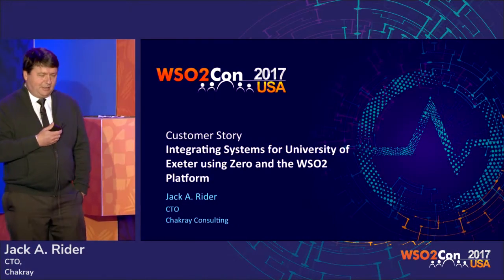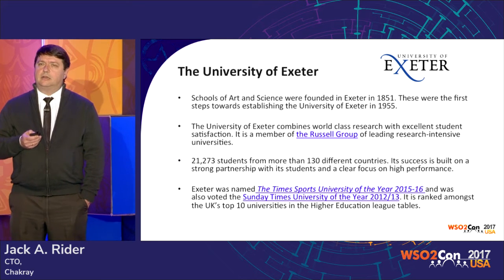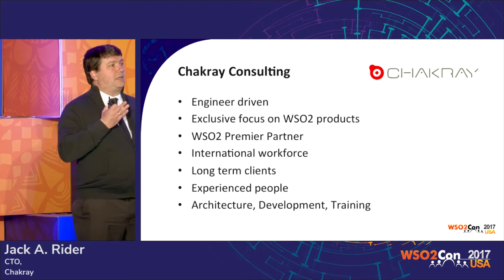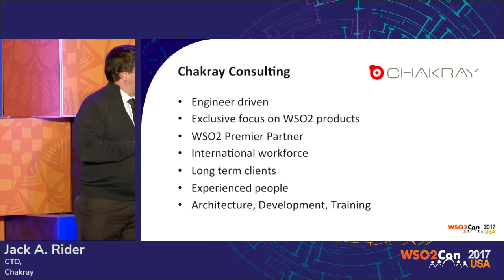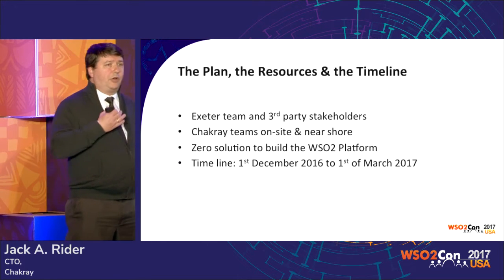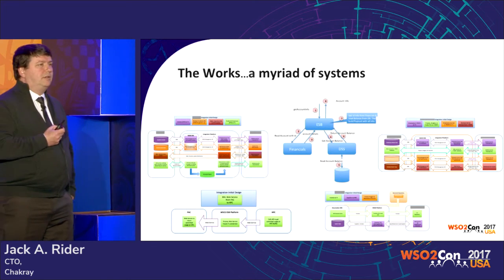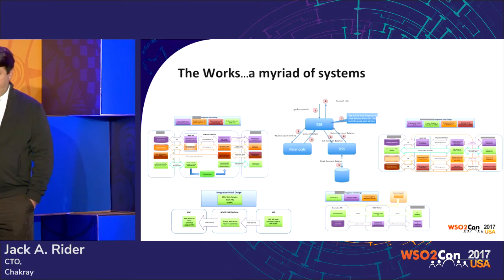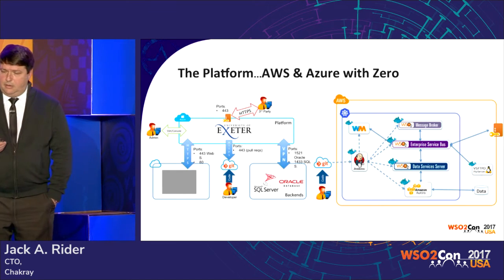Integrating Systems for University of Exeter using Zero and the WSO2 Platform, WSO2Con USA 2017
Jack A. Rider, CTO of Chakray, presented his talk on "Integrating Systems for University of Exeter using Zero and the WSO2 Platform" at WSO2Con USA 2017 on 22nd of Feburary at San Francisco.